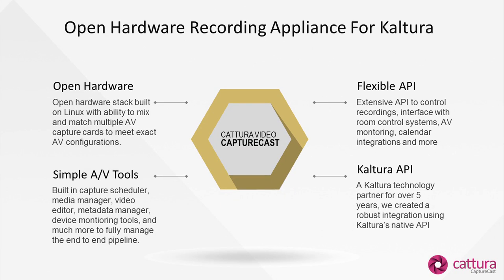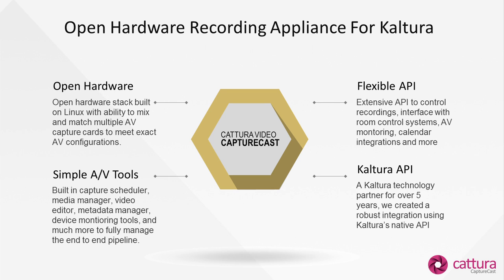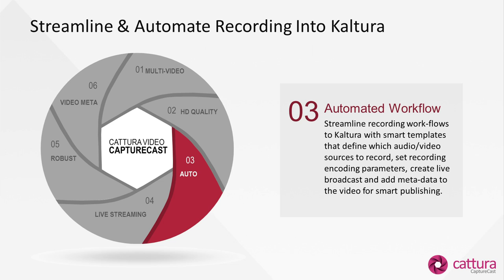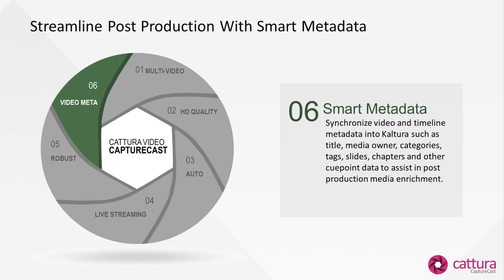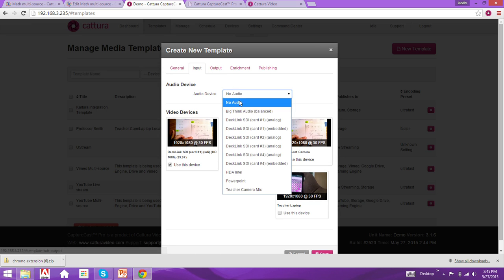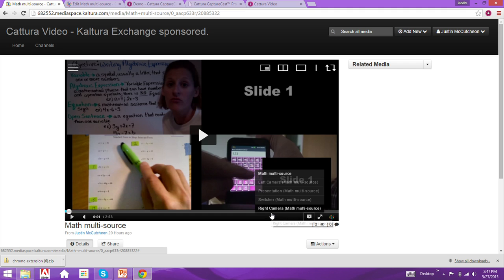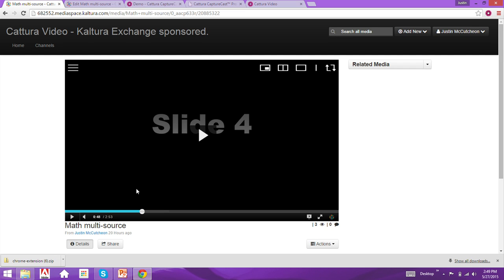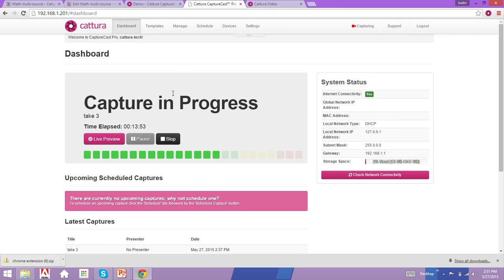CaptureCast Pro Integration with Kaltura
Learn about our multi-perspective, robust, open, AV appliance that has the deepest integration with Kaltura's services.